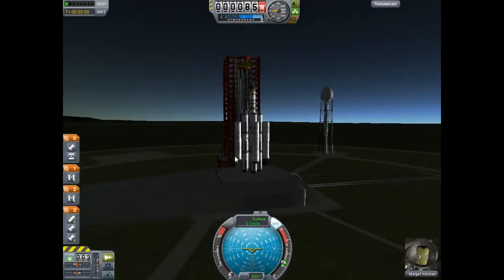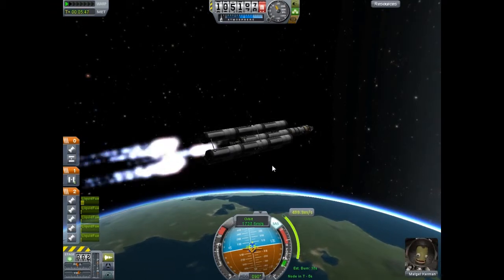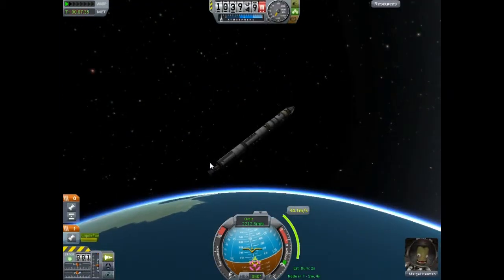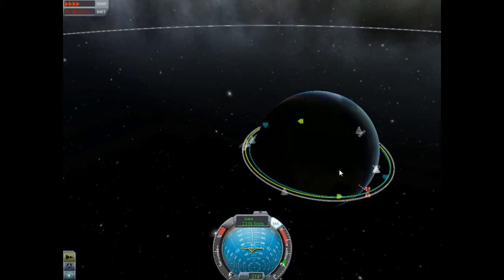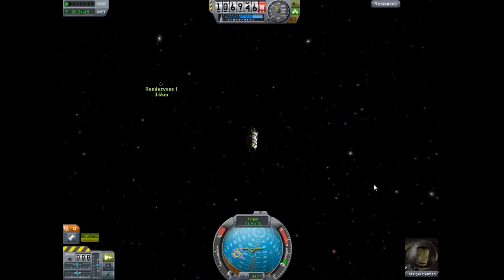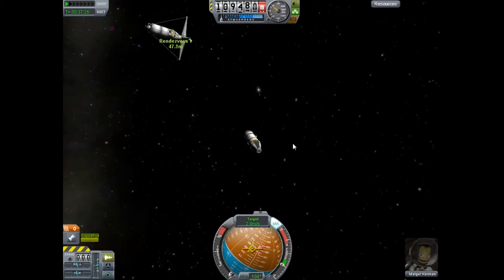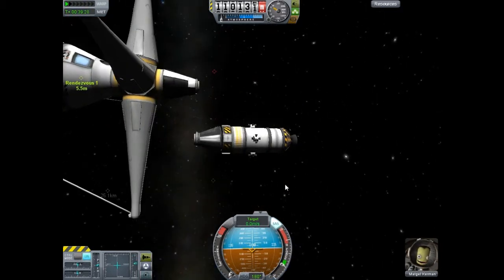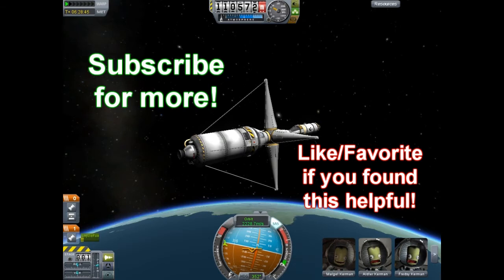Kerbal Space Program - Tutorial 4: How To Rendezvous and Dock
A quick tutorial on how to rendezvous and dock with another ship in orbit. Docking is pretty easy once you get the hang of it, and this is an introduction on how to do so.
I will continue to upload more KSP tutorials - make a suggestion!